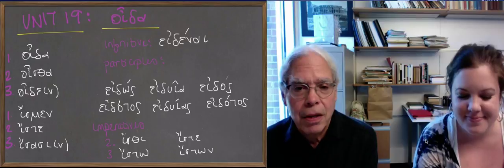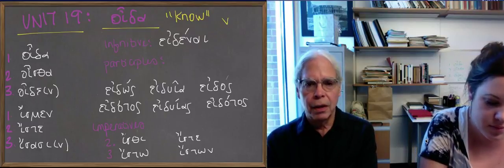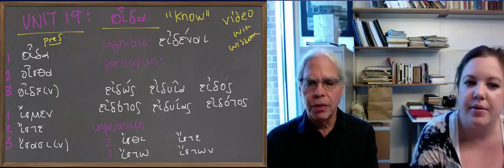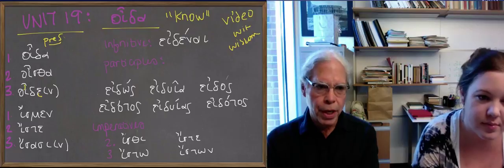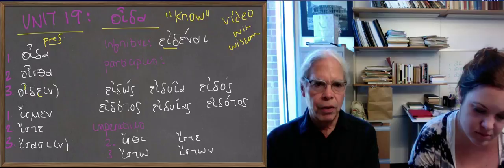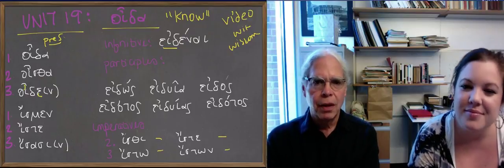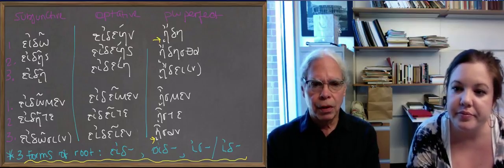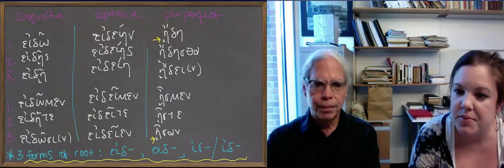Learn Ancient Greek: 107_Unit 19 The verb οῖδα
The verb οῖδα, 'to know,' only occurs in the perfective aspect - unlike other verbs we have learned so far. Professor Muellner explains why this happens and reviews all of the 'weird' forms you will encounter in Greek texts. The paradigms for this verb can also be found in the Hansen & Quinn textbook on pages 546-547.